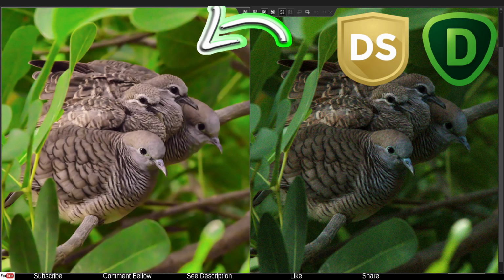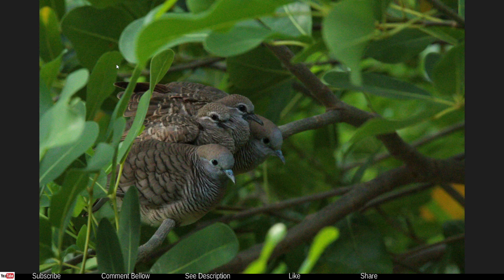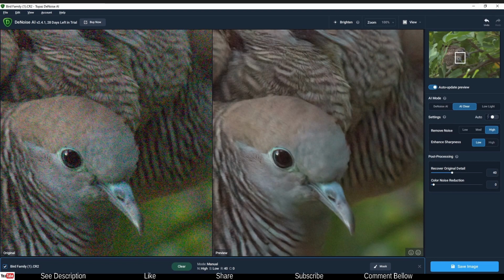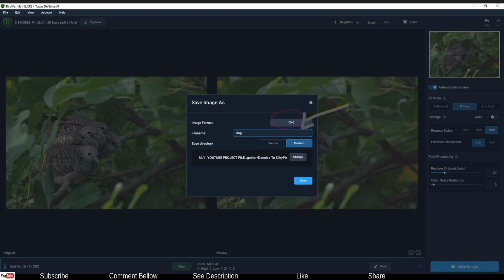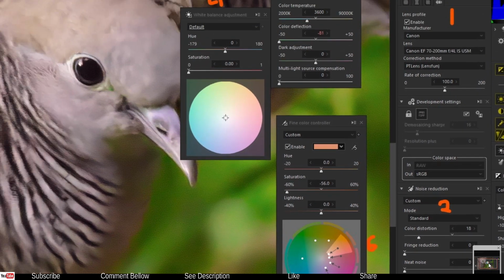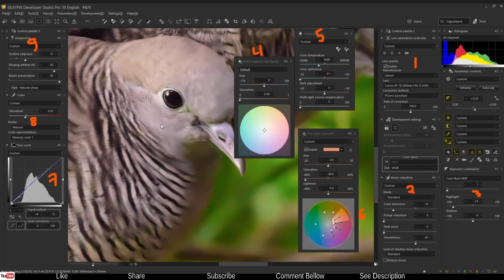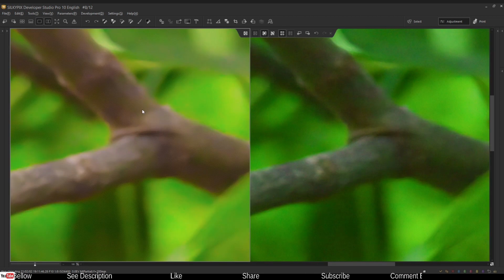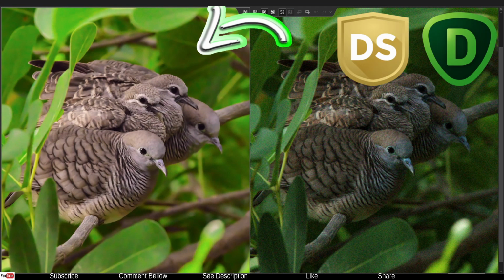WHY I DO NOT RECCOMEND USING TOPAZ DENOISE AI BEFORE SILKYPIX DEVELOPER STUDIO PRO? LET'S FIND OUT!